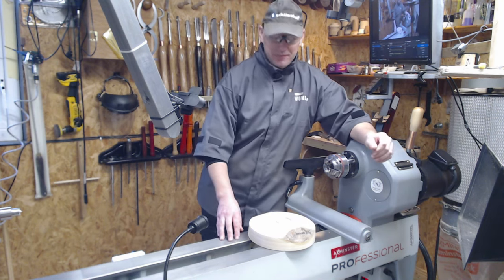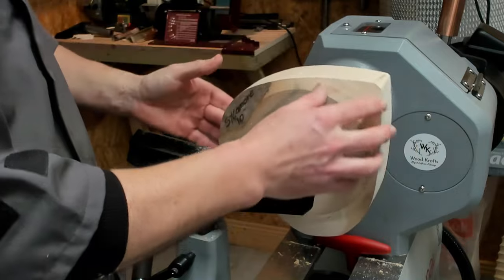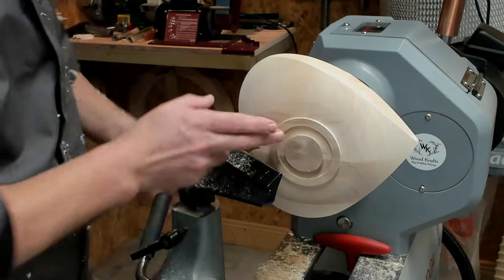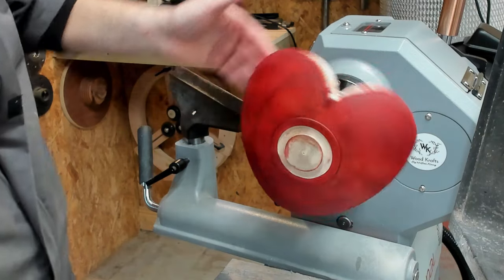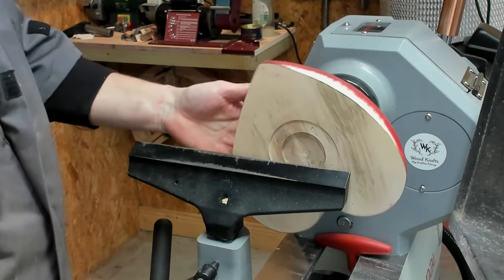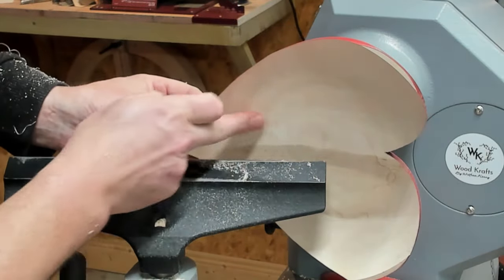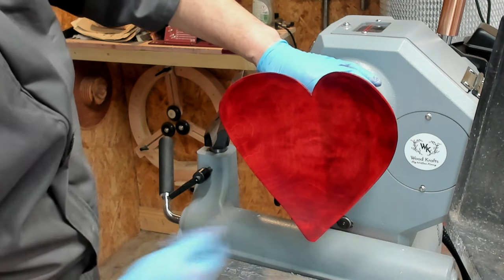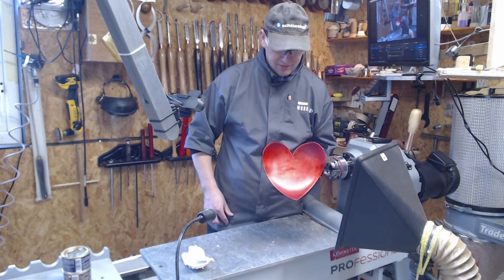Woodturning a Valentines day special.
In this video I turn a Heart shaped bowl from a piece of sycamore 10 inch by 2 inch.